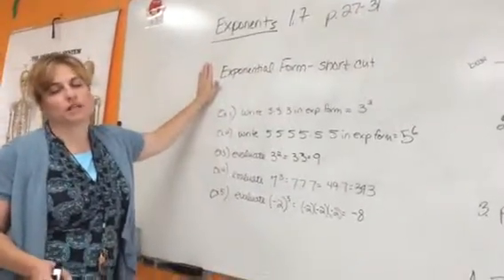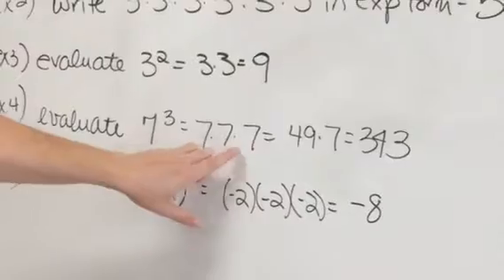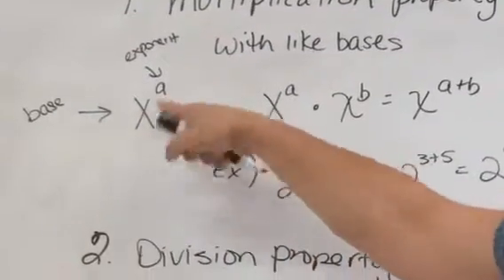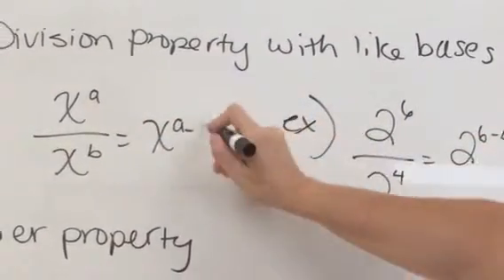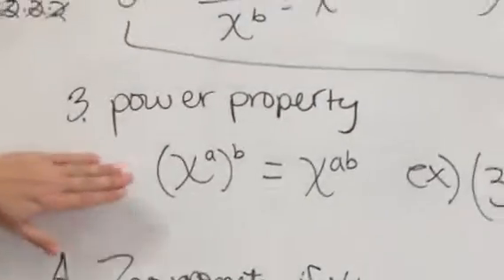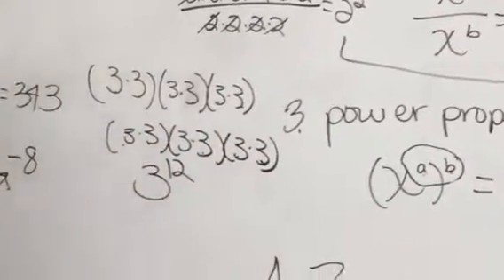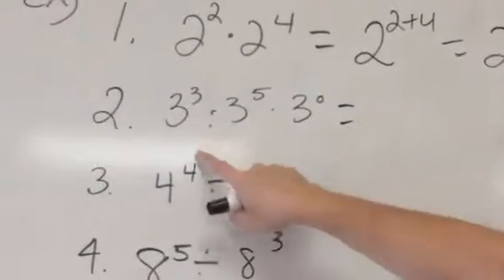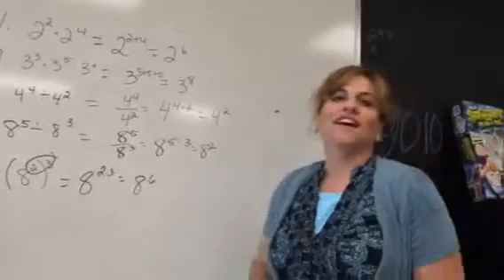Algebra 2014-2015 1.7 pp27-31